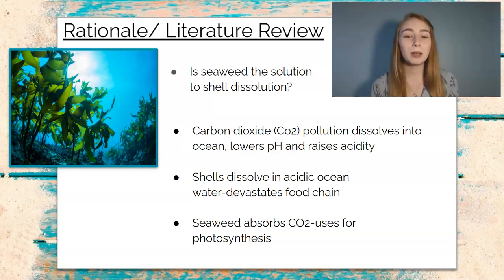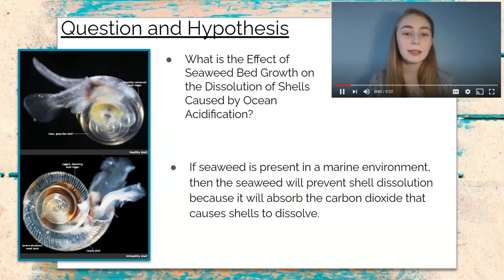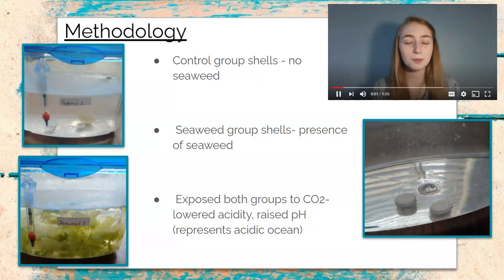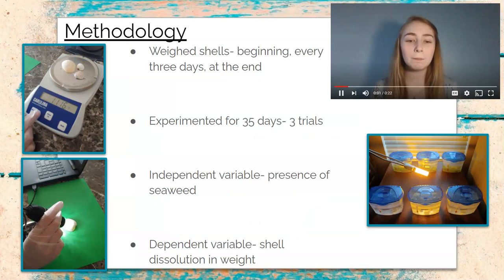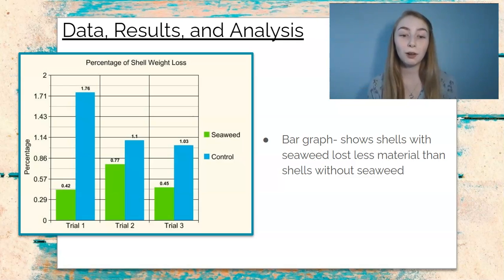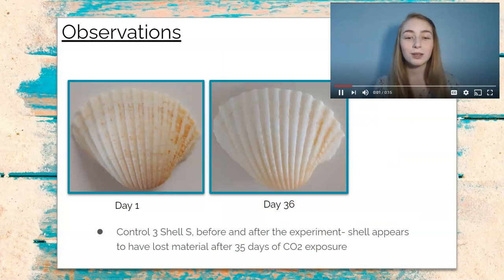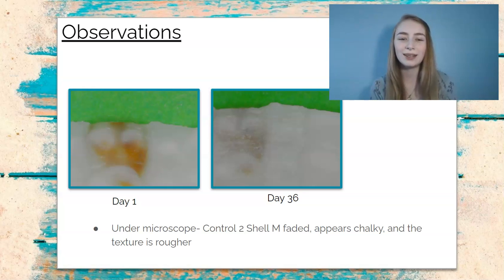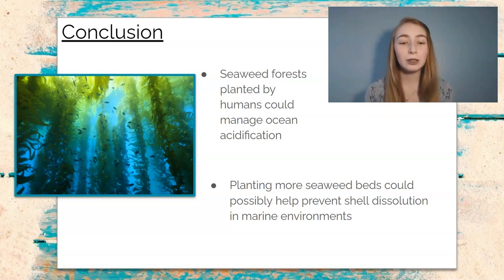Shell Defense:Can the Growth of Seaweed Beds Prevent Shell Dissolution Caused by OceanAcidification?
Maia Glockson